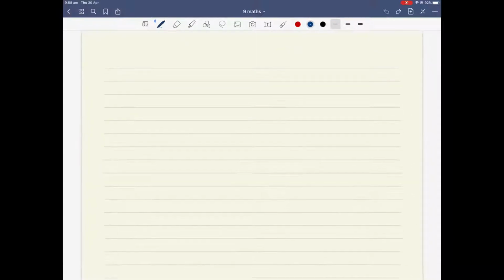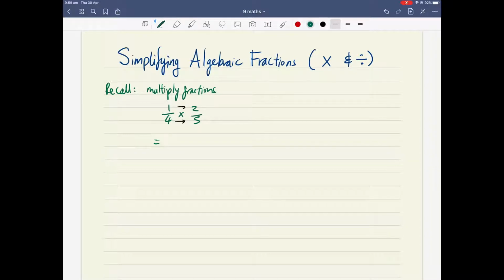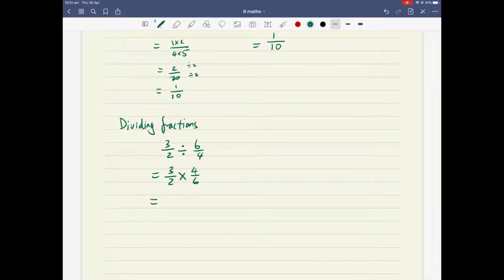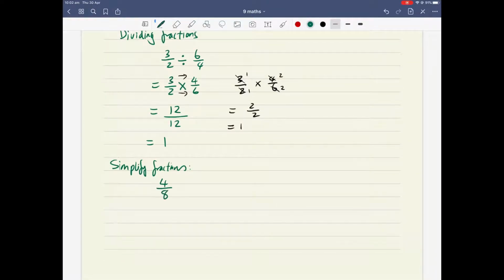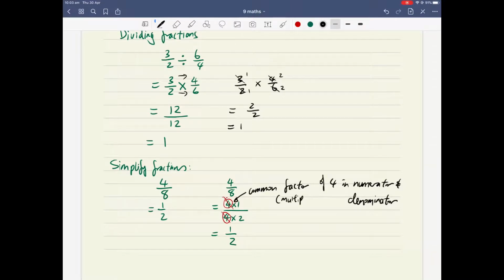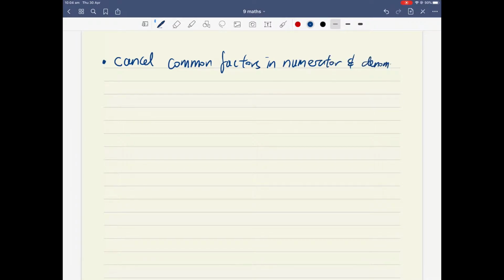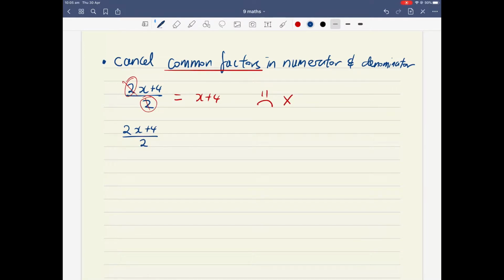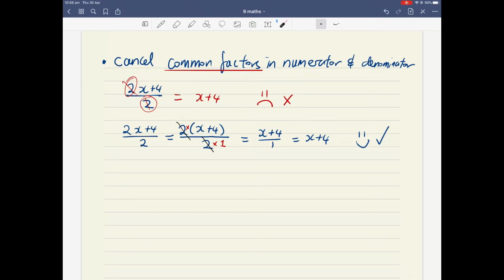9 Maths - Simplifying algebraic fractions (Multiplying and dividing) Introduction